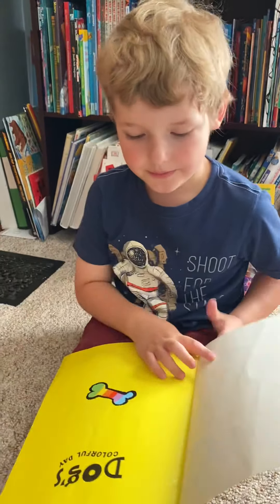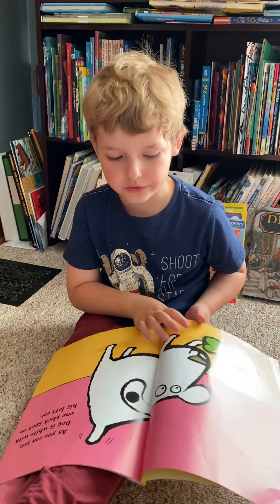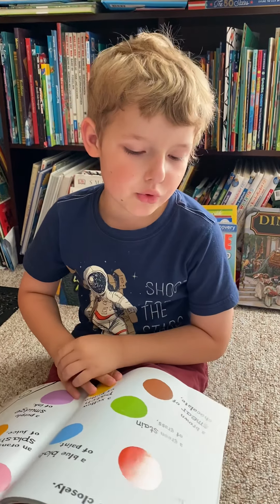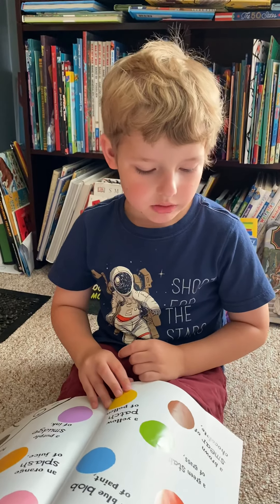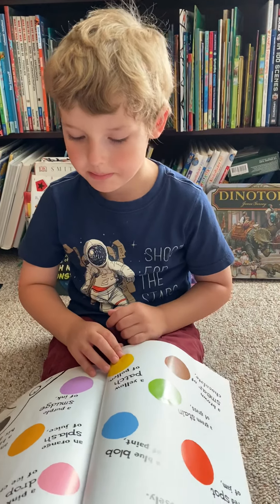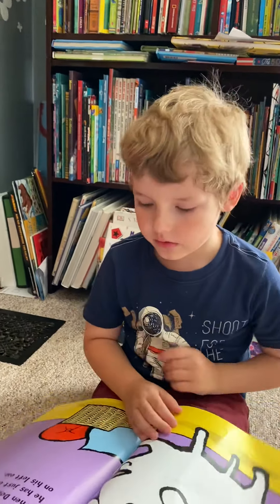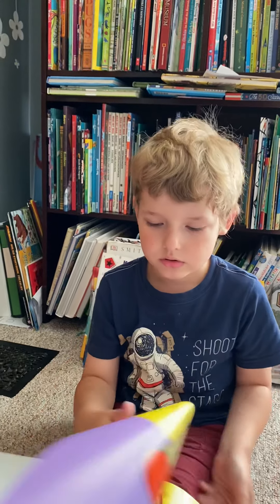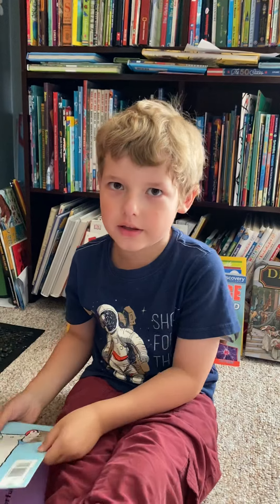Dog’s Colorful Day